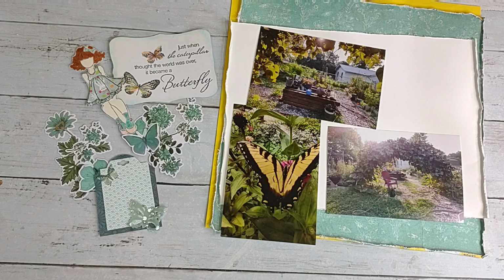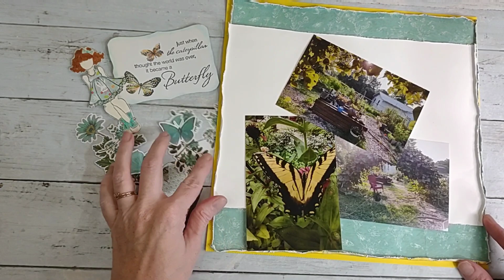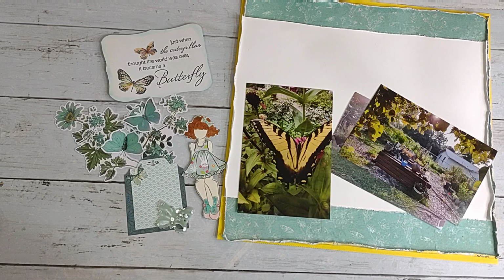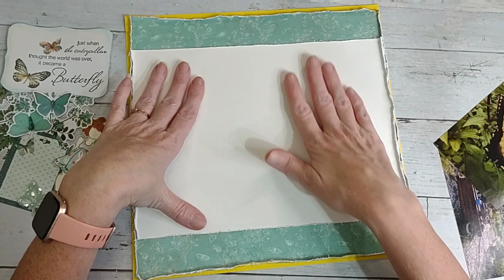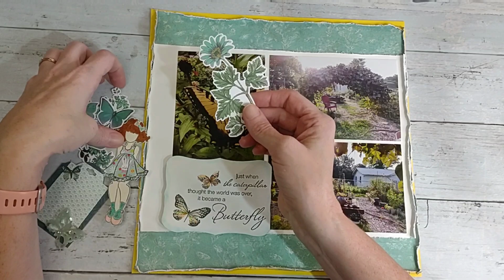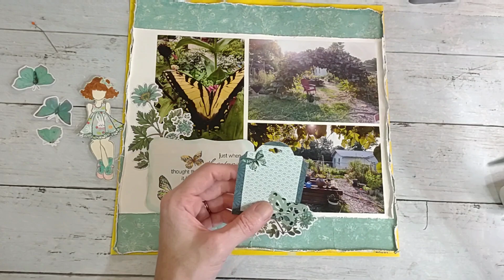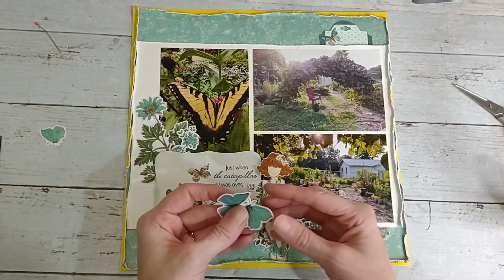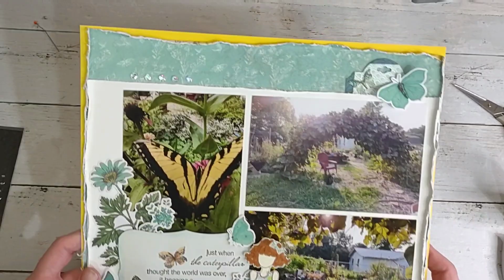Butterfly Layout- Through the Rainbow 2.0 teal/turquoise bonus layout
A fun year long series to work through the colors of the rainbow.  Brand new season of Through The Rainbow for 2023! This is the 2.0 version where we work with those in between sections.